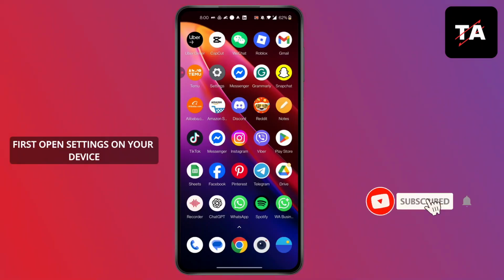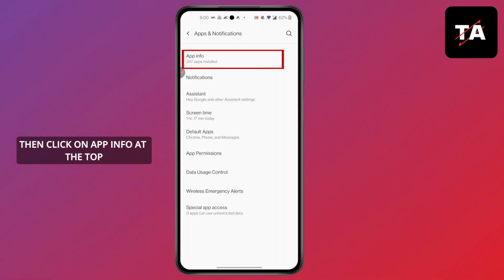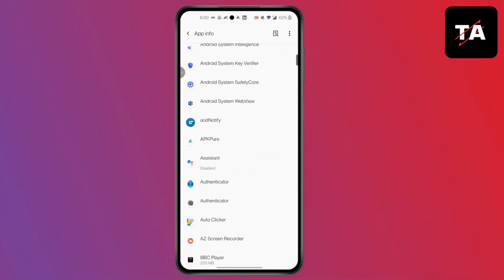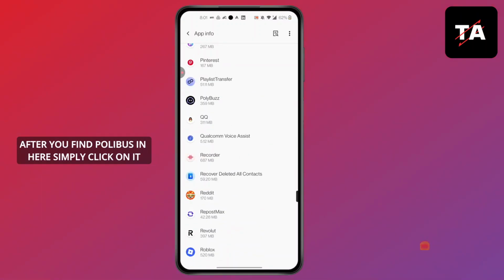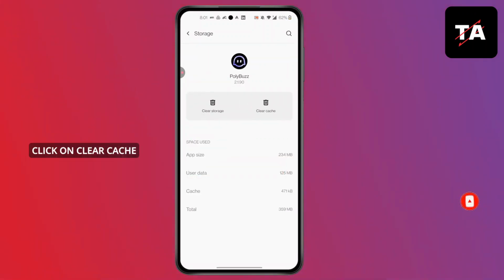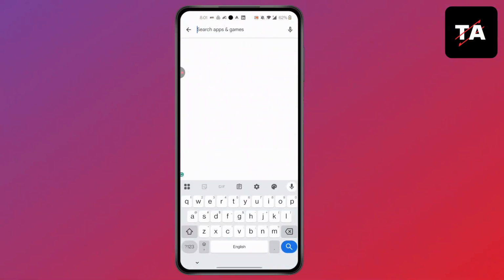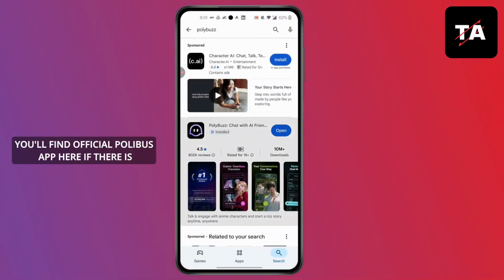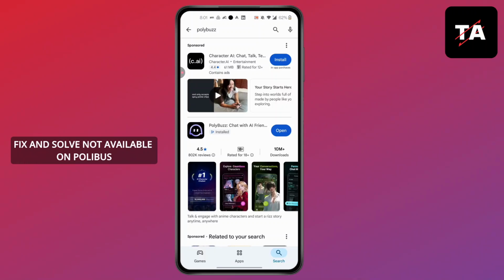How To Fix And Solve Not Available On PolyBuzz - PolyAi App | Easy Fix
Welcome to our step-by-step guide on How To Fix And Solve Not Available On PolyBuzz - PolyAi App _ Easy Fix! If you’re facing the “Not Available” error on PolyBuzz or the PolyAi app, this video is for you. We’ll show you why this issue occurs, how to fix it quickly, and how to get the app working smoothly again. From troubleshooting app settings to checking region restrictions, these tips will help you resolve the problem and enjoy PolyBuzz without interruptions.

In this video, we will show:
How to fix “Not Available” on PolyBuzz
How to solve PolyBuzz or PolyAi app errors
Why PolyBuzz says content is not available
Tips to get PolyBuzz working again
How to fix region restrictions on PolyBuzz
Easy fixes for PolyAi app issues